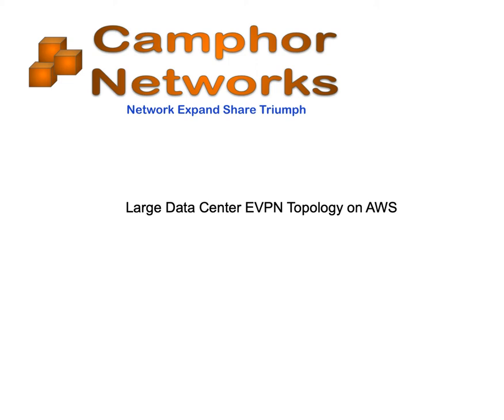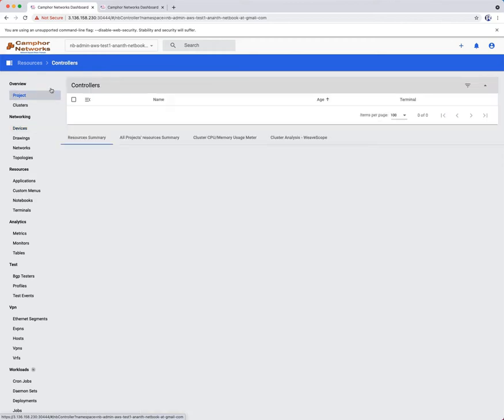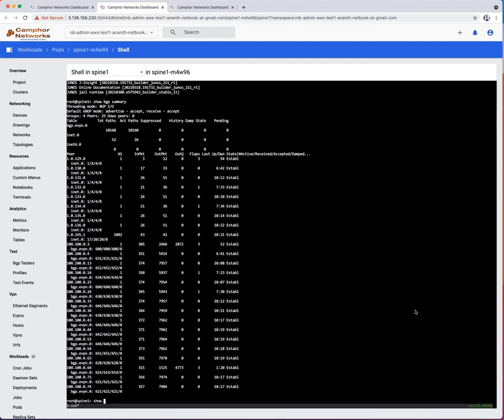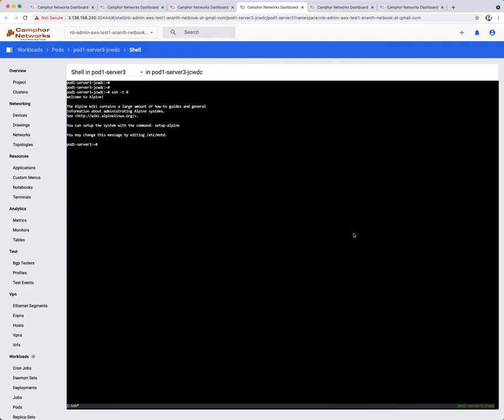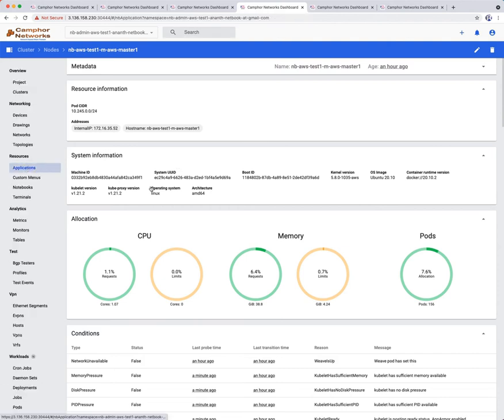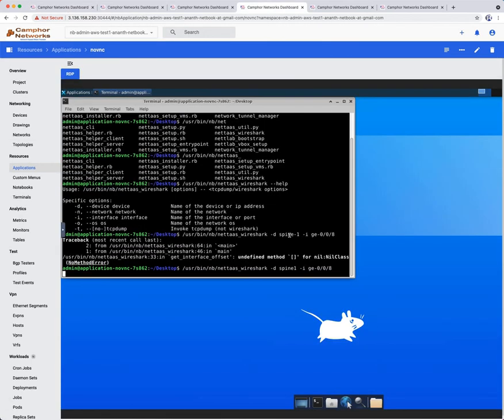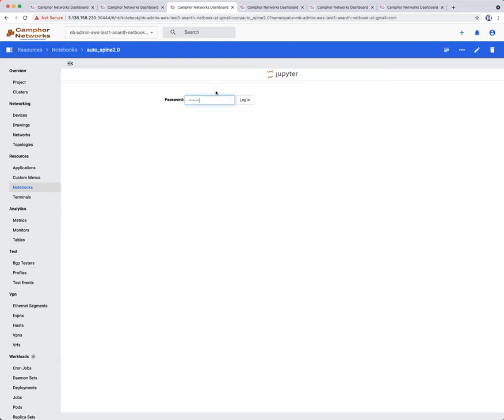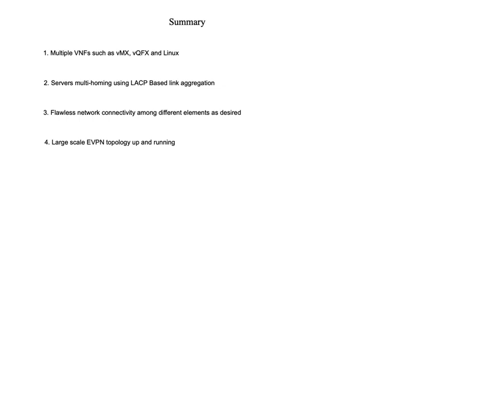Scaled Data Center Topology in Camphor Networks Platform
In this video, a large scale data center is created and managed via EVPN.